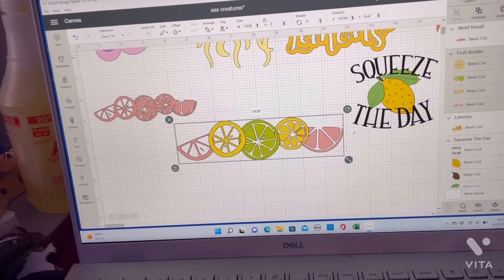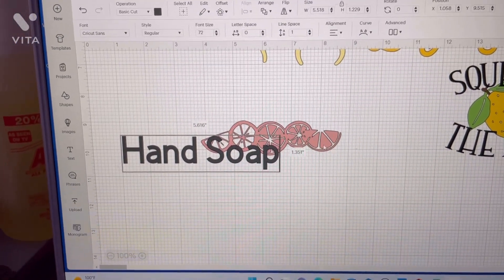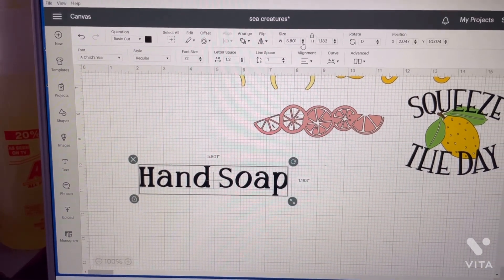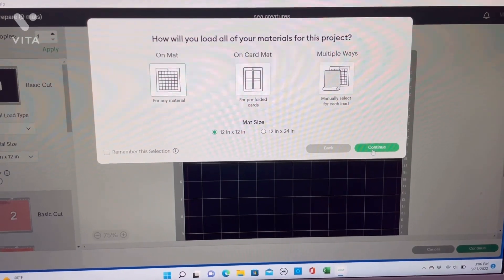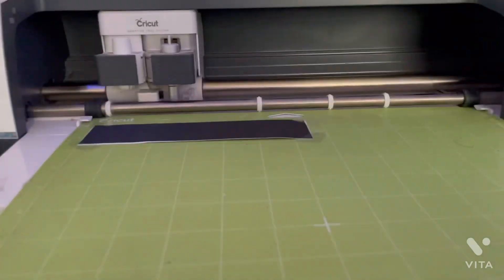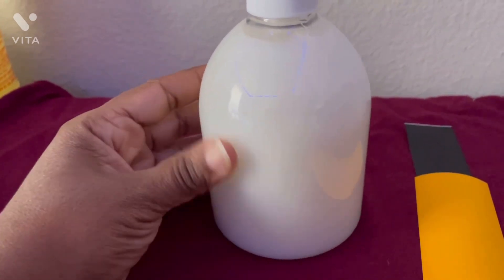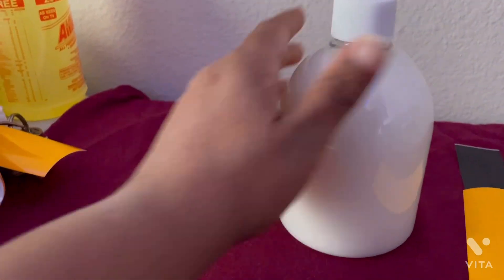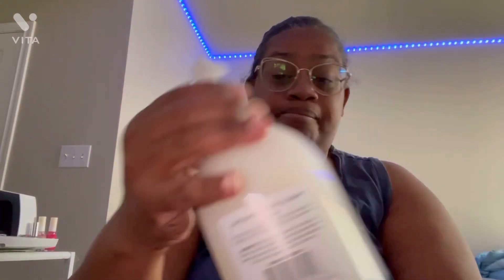DIY Hand Soap label cricutdiy glitterunique ￼